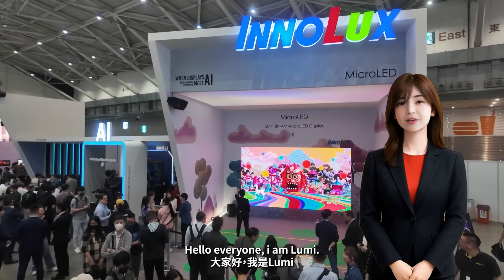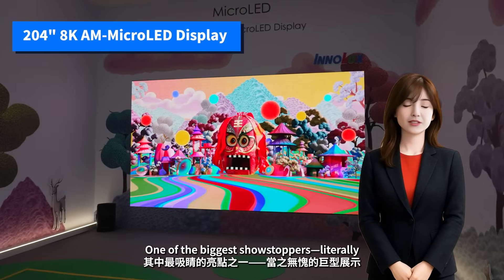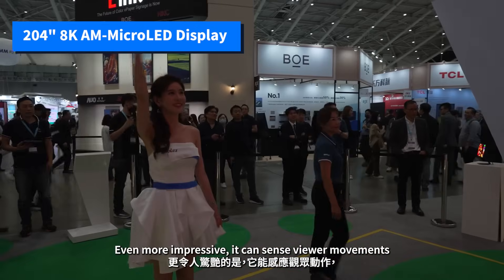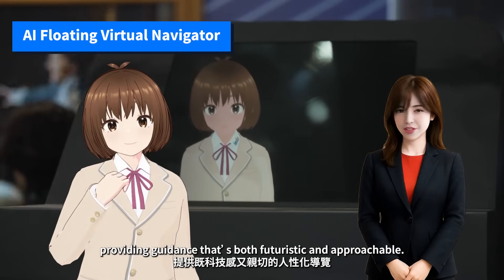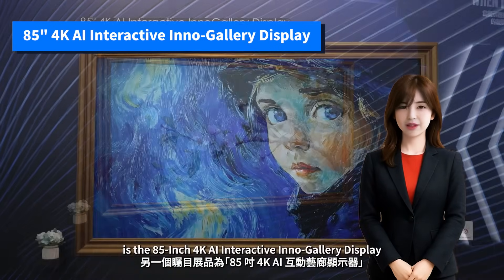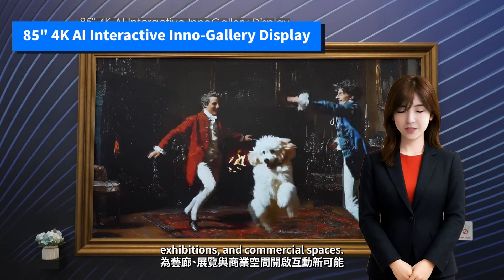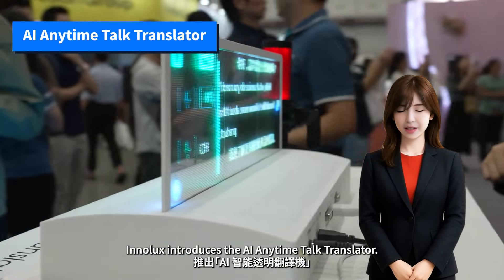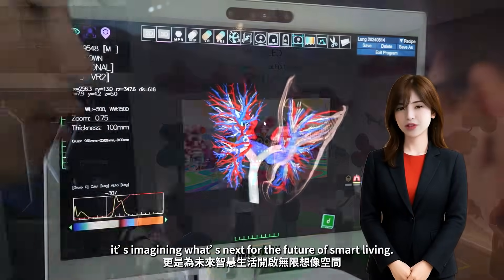Innolux TouchTaiwan2025 - When Displays Meet AI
At this year’s Touch Taiwan 2025 Smart Display Exhibition, Innolux is taking center stage with its AI-themed zone, titled “When Displays Meet AI.” The company is showcasing a range of innovative solutions that merge artificial intelligence with advanced display technologies—offering a glimpse into the future of smart living.